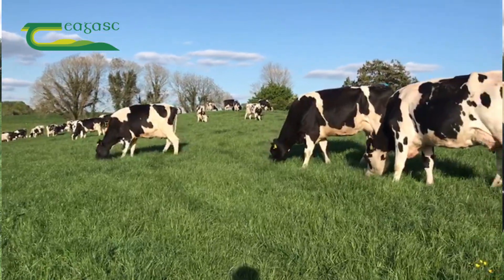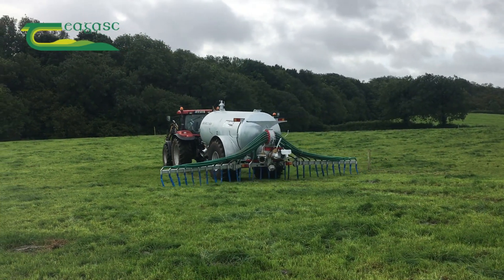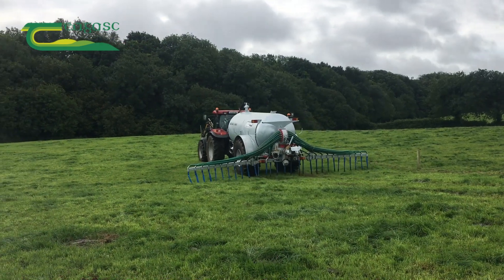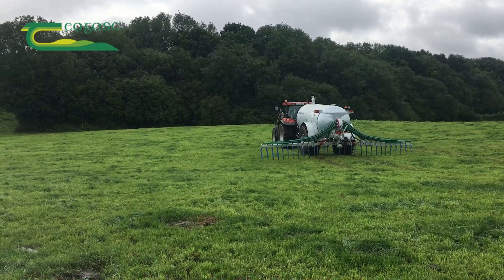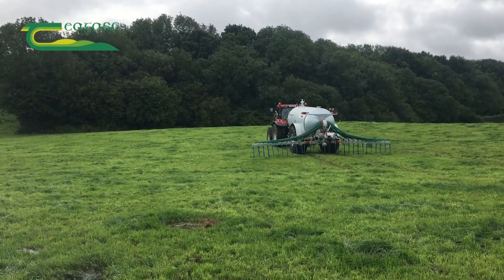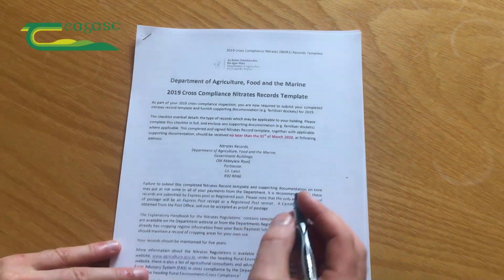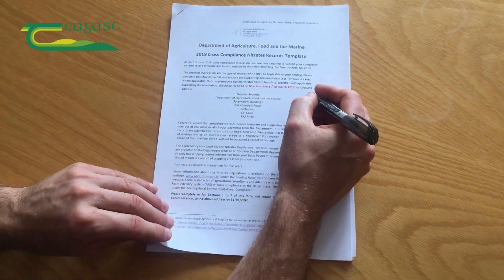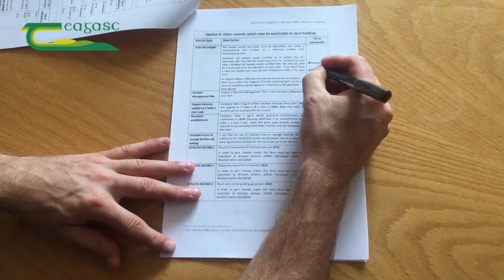2020 Derogation - Low Emission Slurry Spreading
Low emission slurry spreading techniques, such as trailing shoe or dribble bar or umbilical system with a dribble bar place the slurry in bands or lines on the ground, rather than across the entire surface as with the conventional splashplate method. James Moyles, Teagasc Tullamore tells us more